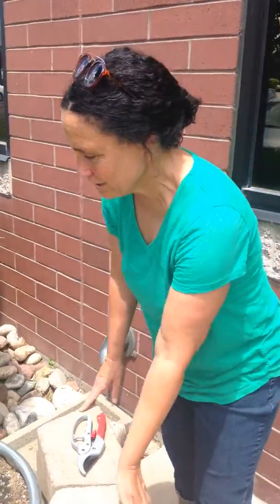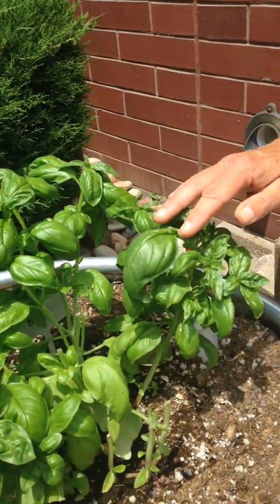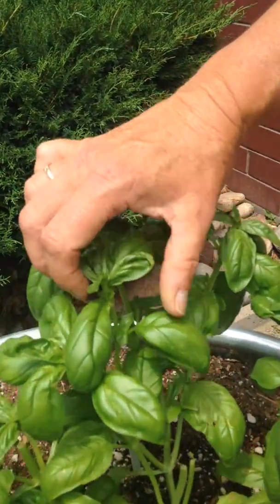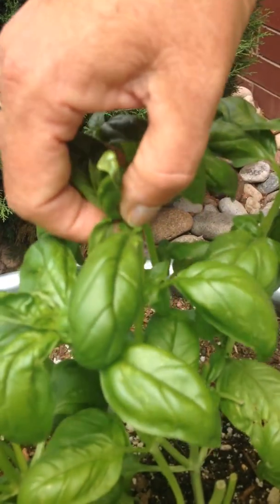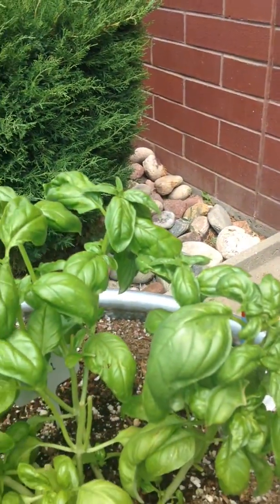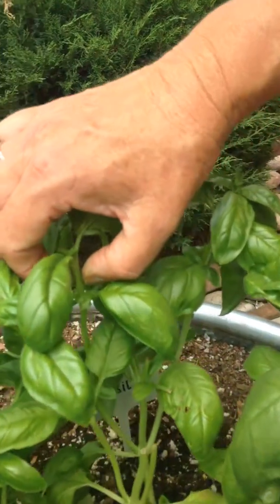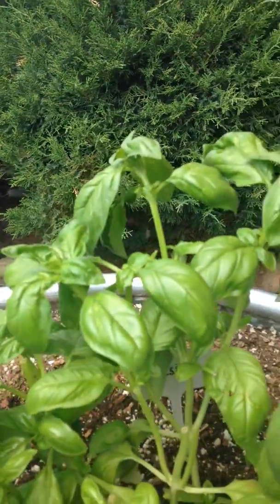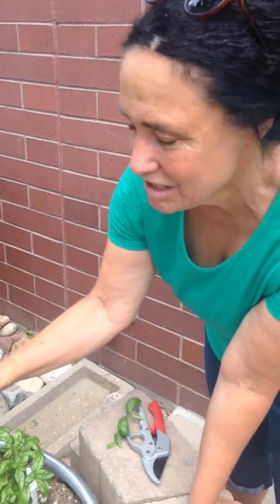Harvesting Basil 1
CorpCROP video by our Garden Genius on harvesting basil